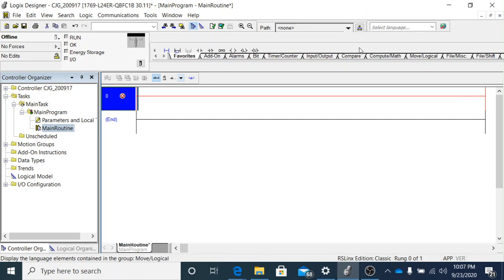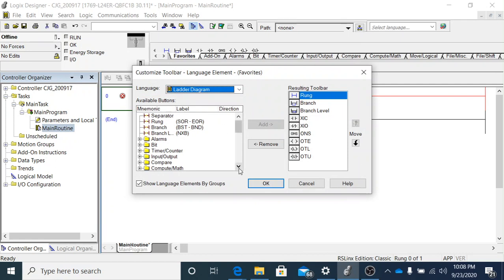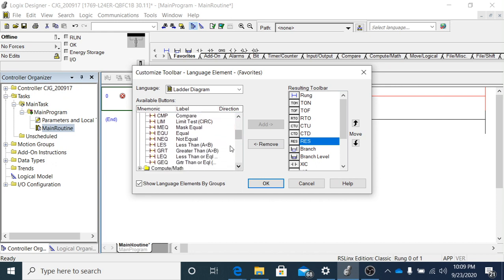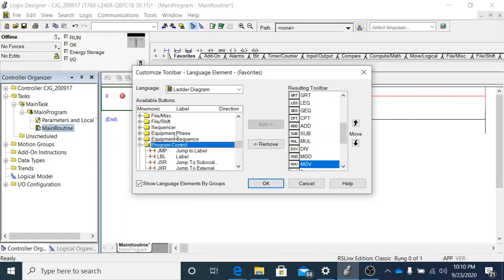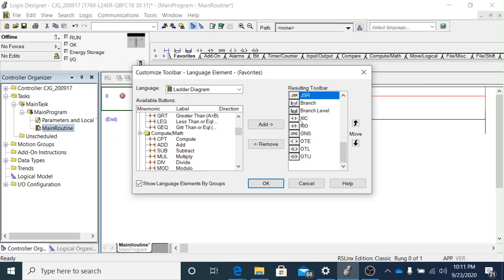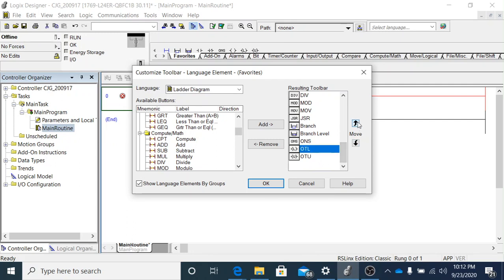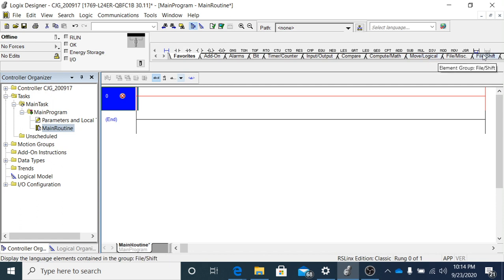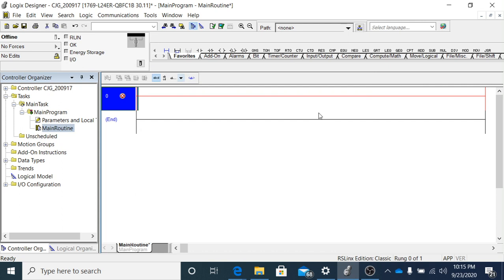Studio 5000 Instruction Pallette Favorites Tab Setup